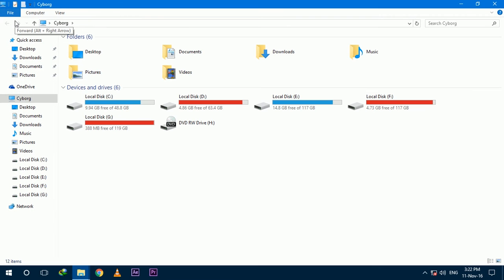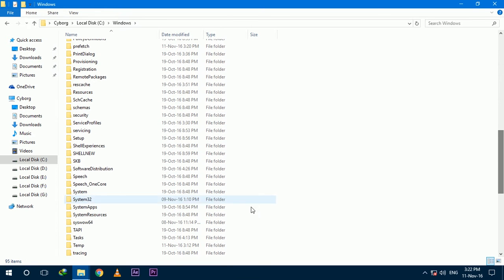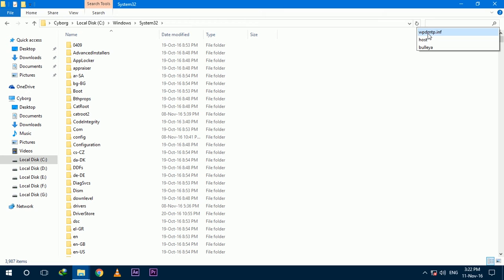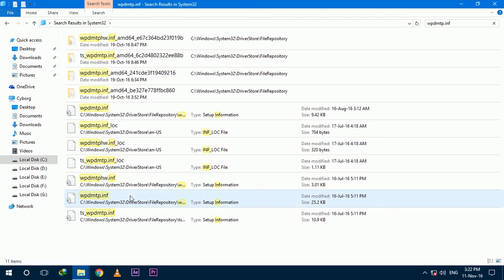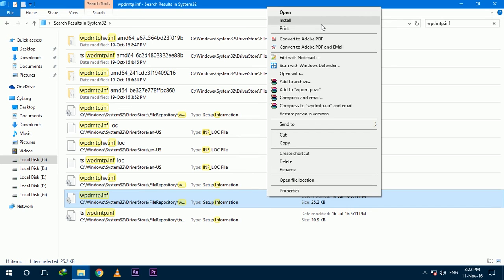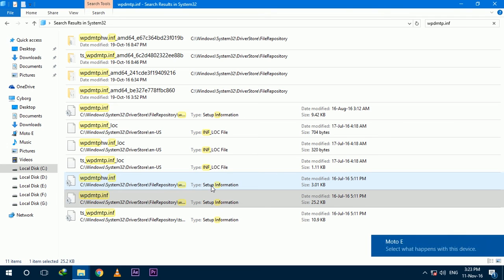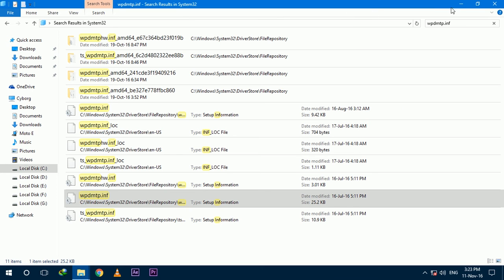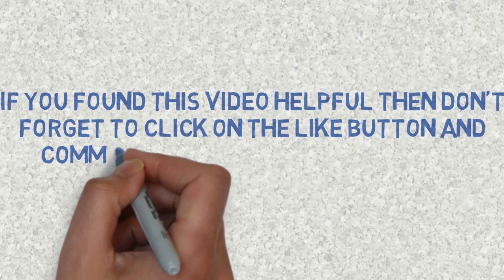how to solve MTP device problem in windows 10, 8.1, 8 | FIX Working 100%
If you are not able to connect your android device to your windows 10 pc then this video will help you to fix the issue. Your device might be not showing in the file explore even after you have chosen File Transfer Option on your device.Just follow the shown steps and this problem will get easily fixed.
After watching this video you will be able to fix the mtp device problem in windows 10/8